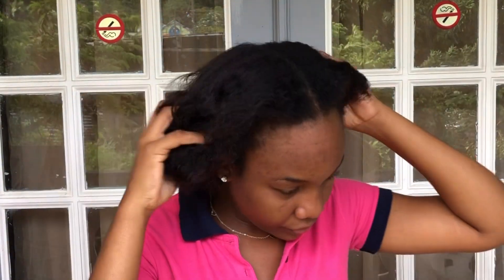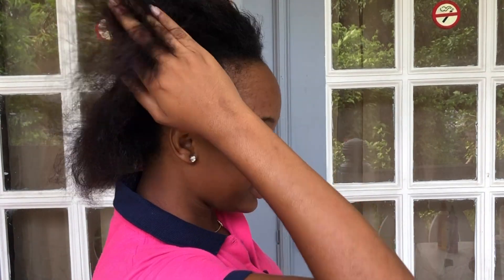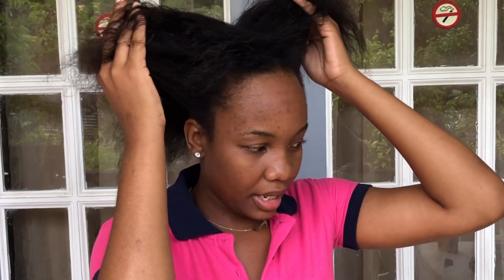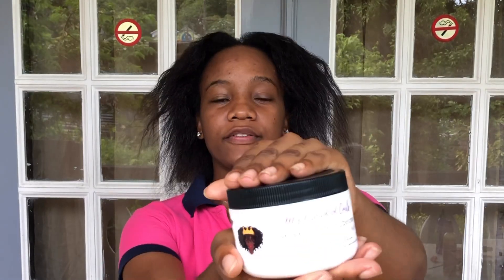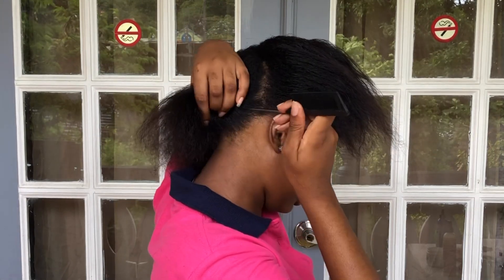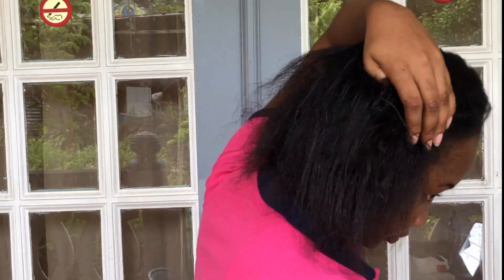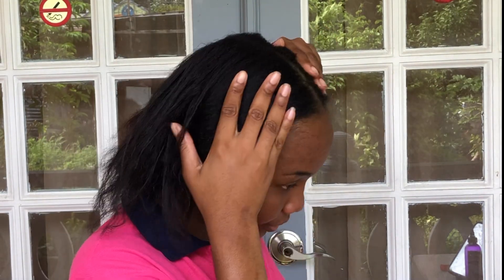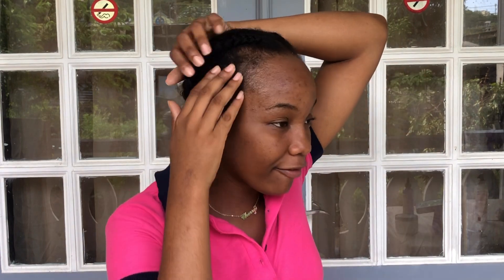How do I maintain my Transitioning hair ?|| Re-Uploaded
Hey guys so I had to upload and delete those video twice because of glitches. Sorry for the inconvenience.